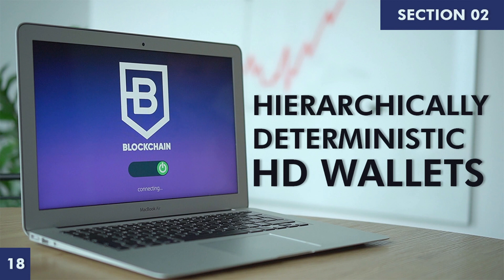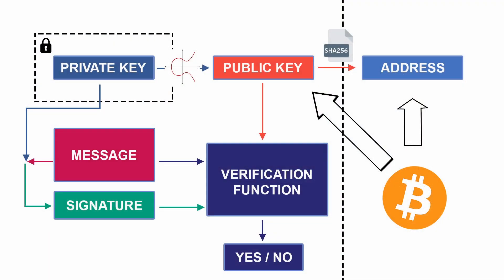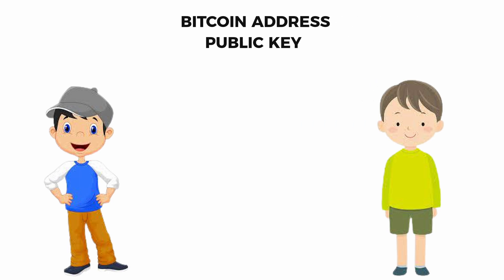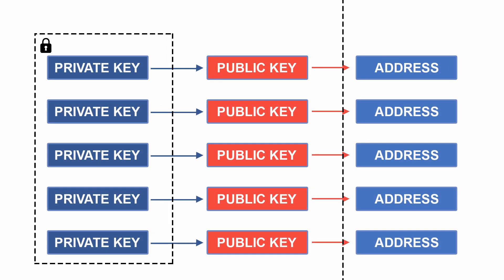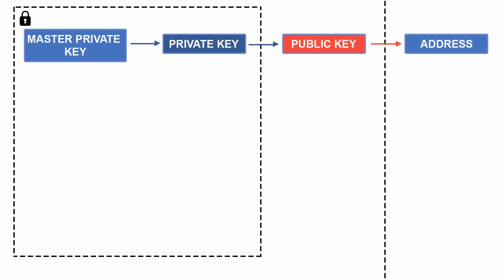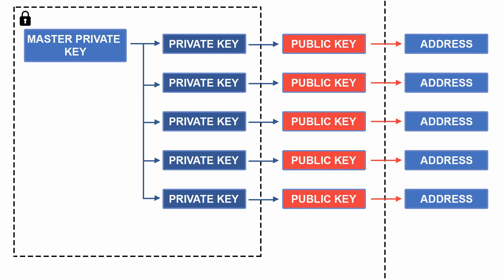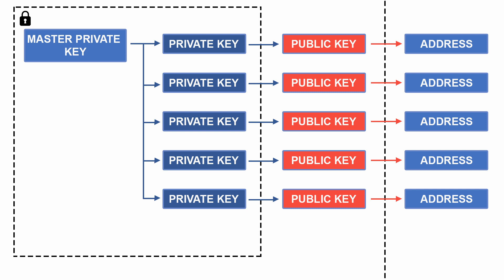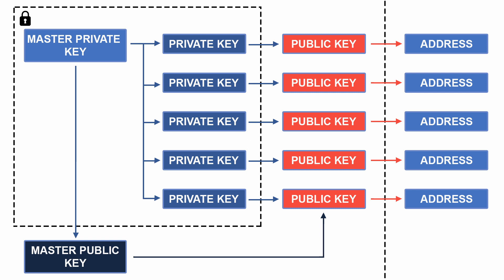Hierarchically Deterministic HD Wallets | Learn Blockchain | Section 2 | Part 18